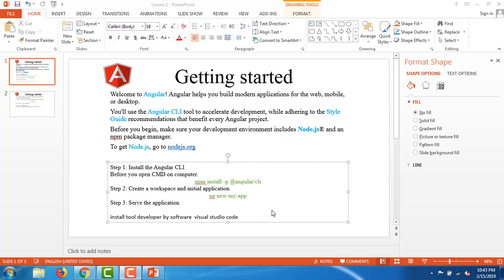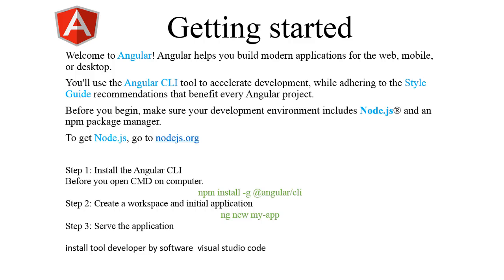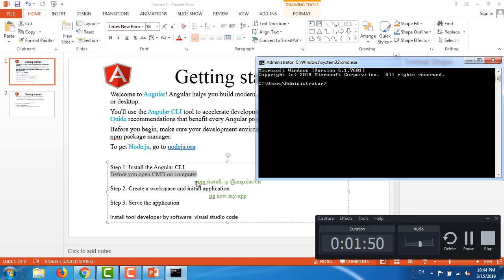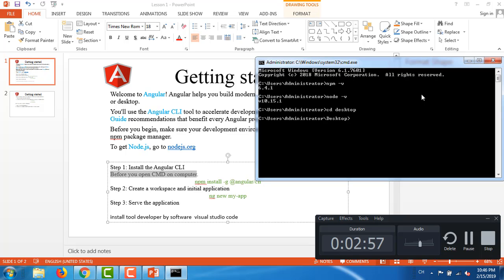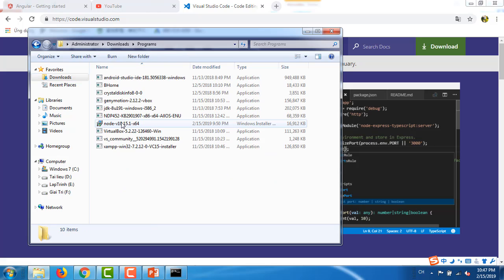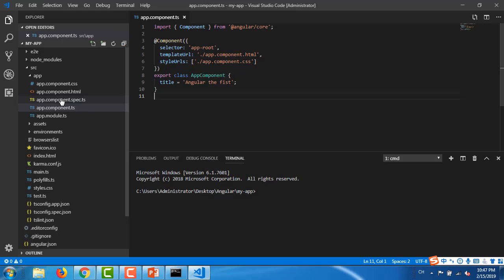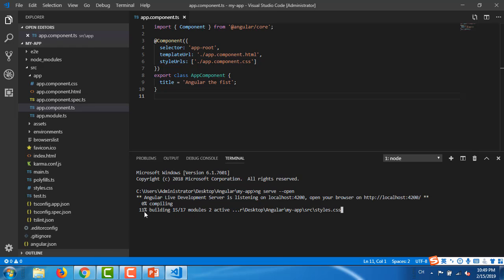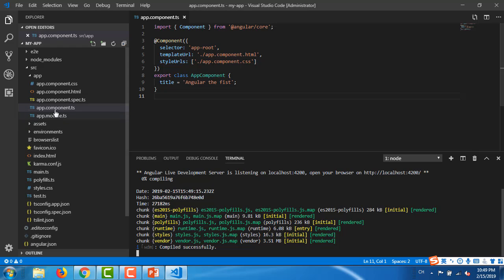Angular Tutorial 7 - The Getting started Angular 7 - Angular lesson 1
Angular Tutorial 7, learn Angular 7, angular tutorial, setting angular Welcome to Angular! Angular helps you build modern applications for the web, mobile, or desktop.
Step 1: Install the Angular CLI
Before you open CMD on computer.
npm install -g @angular/cli
Step 2: Create a workspace and initial application
ng new my-app
Step 3: Serve the application